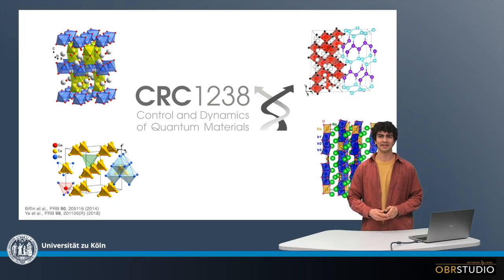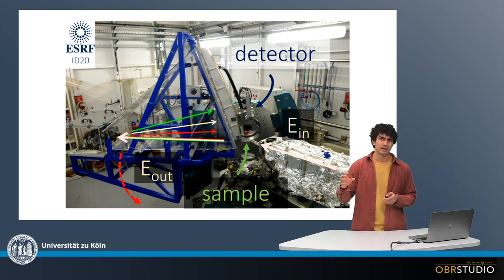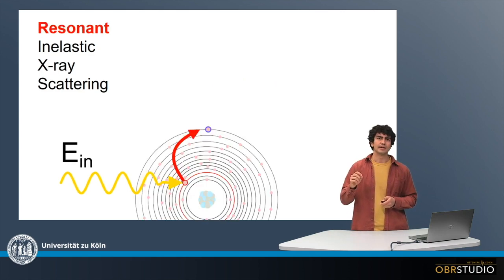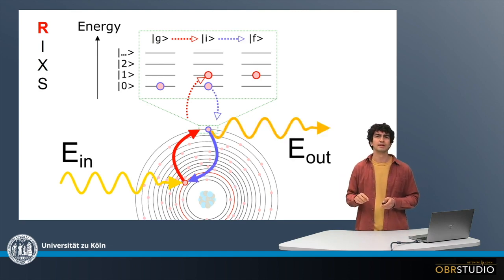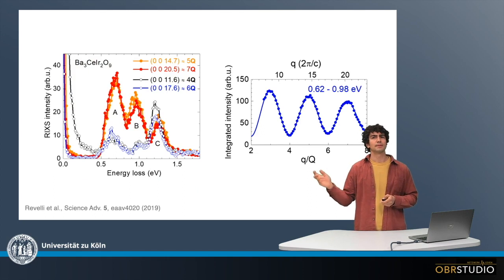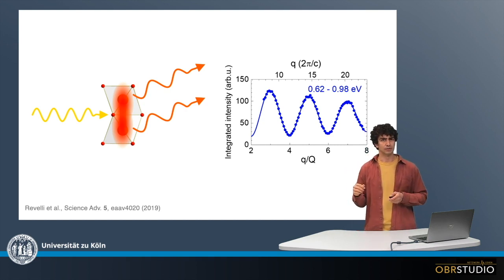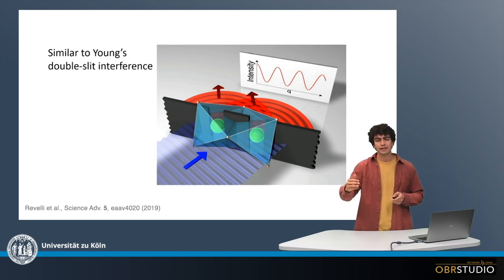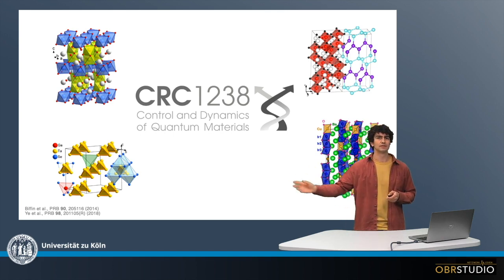CRC 1238: Marco Magnaterra on Resonant Inelastic Xray Scattering (RIXS)